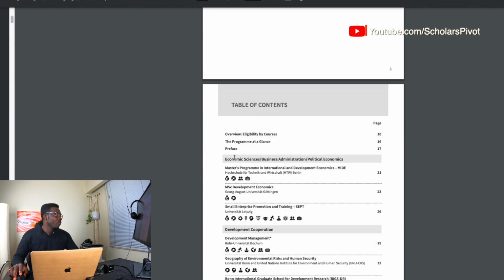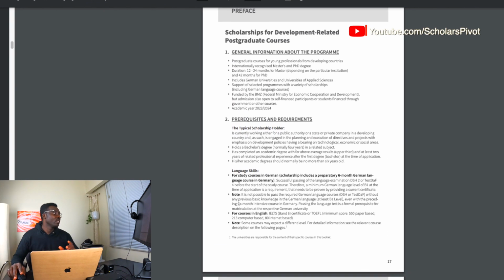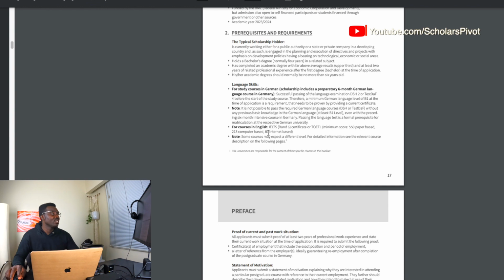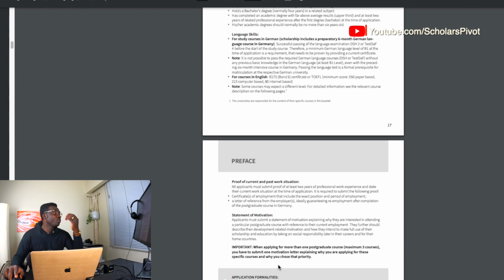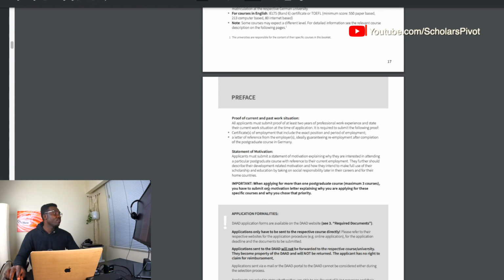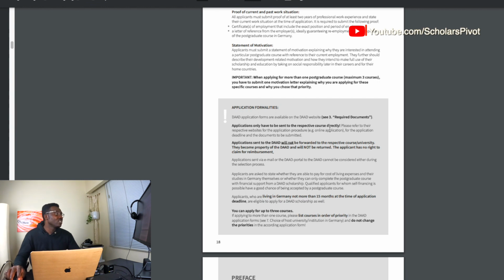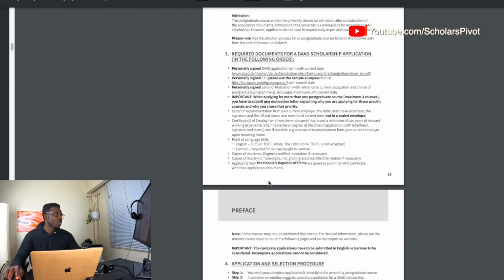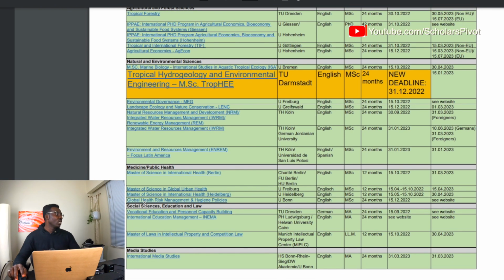Fully Funded MSc and PhD Scholarships in Germany for 2023 2024 DAAD EPOS Scholarships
The DAAD EPOS programme offers individual scholarships to participants from developing countries so that they may study development-related postgraduate courses at selected universities in Germany.